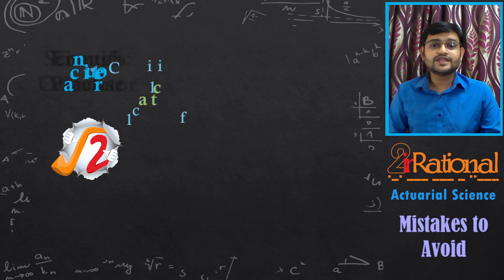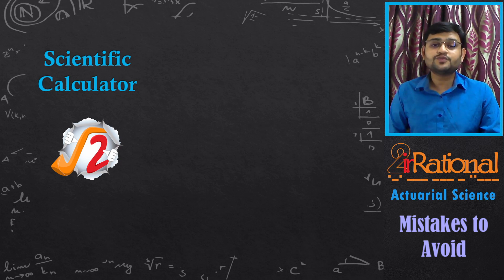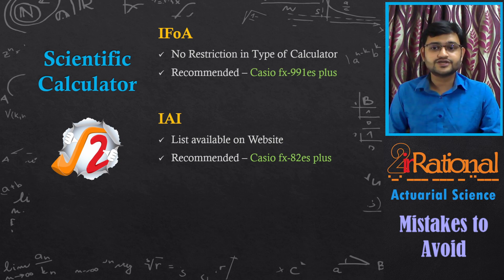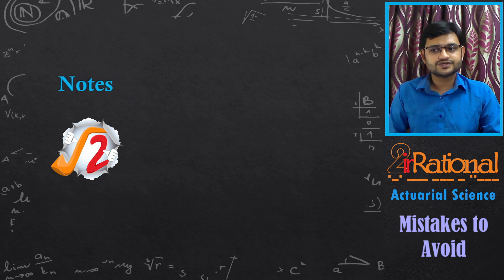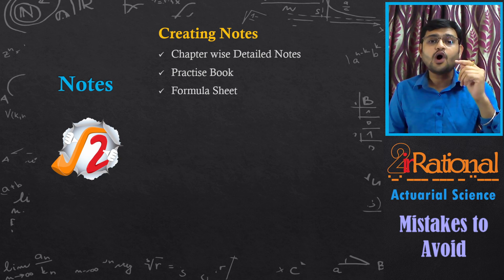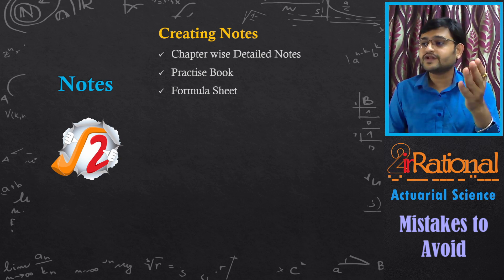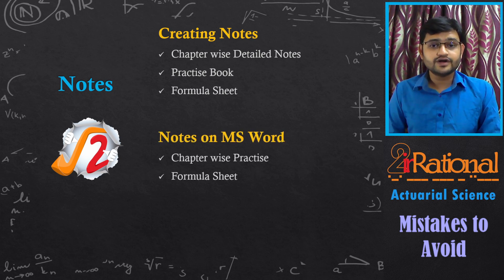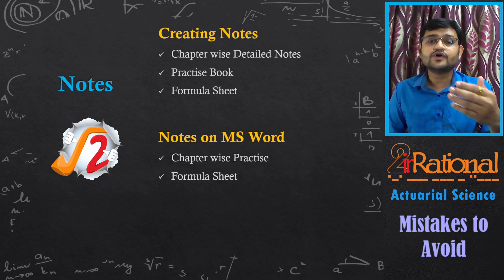Actuarial Studies | Mistakes to Avoid